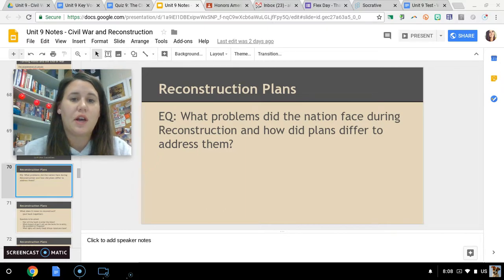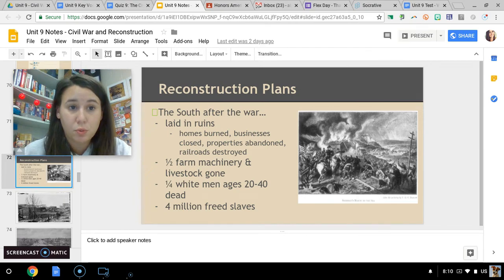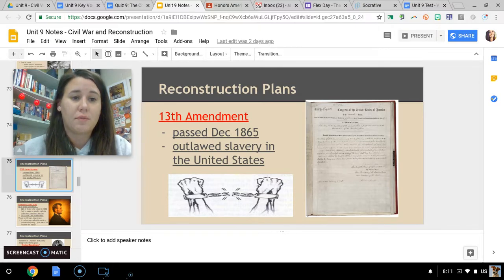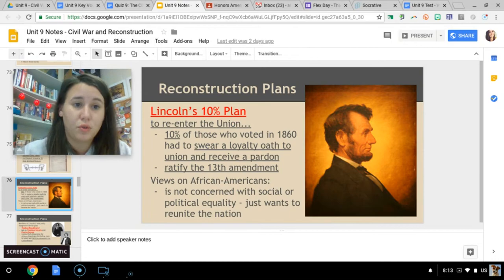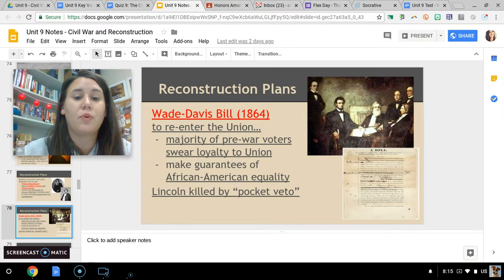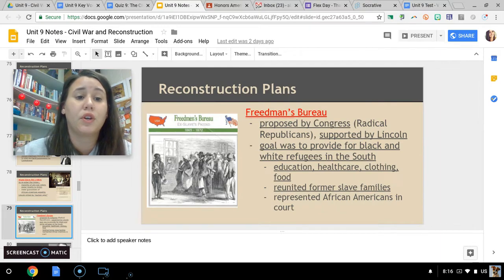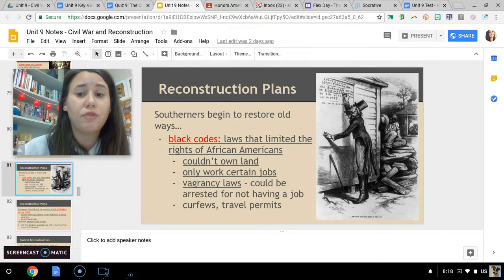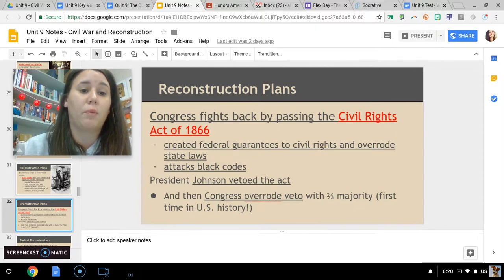Unit 9, Section 5: Rec. Plans